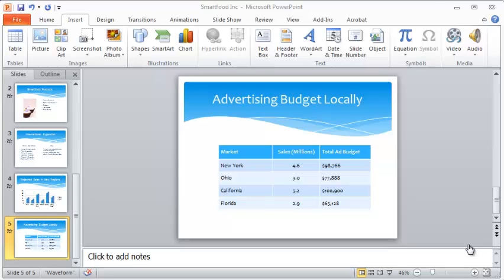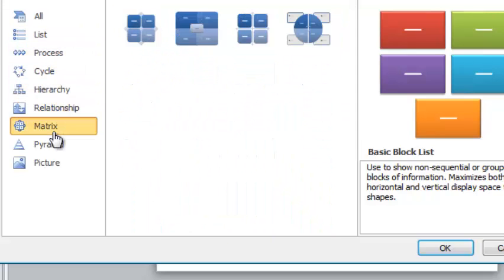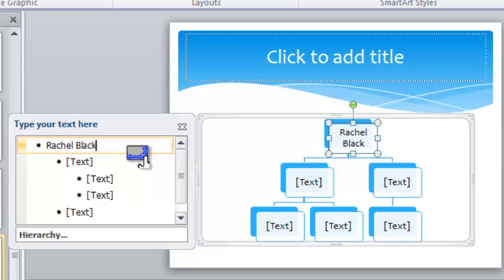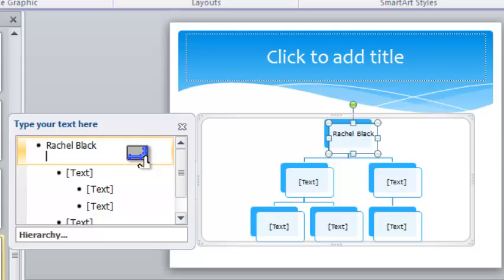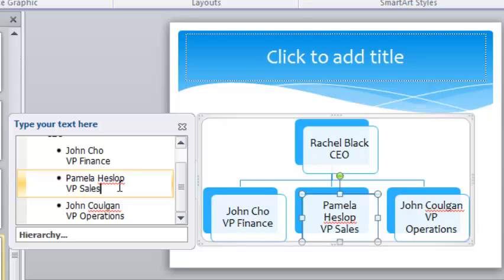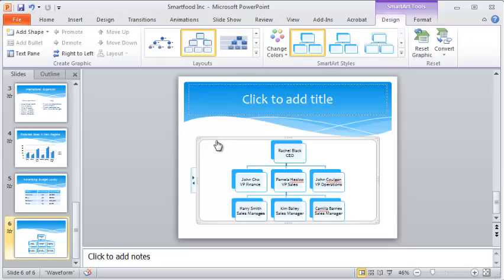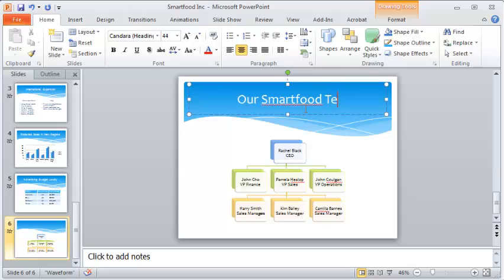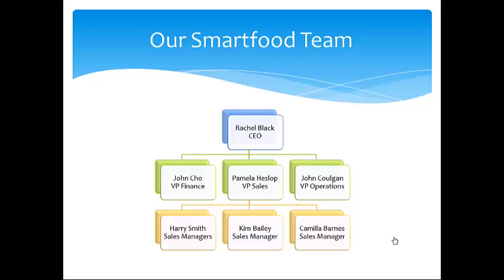PowerPoint 2010 Tutorial 5 of 6 - PowerPoint Smart Art Graphics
PowerPoint Smart Art Graphics.  This is part 5 of a 6 part beginner PowerPoint 2010 tutorial brought to you by 1HourAcademy.com.  In this lesson we look at using smart art graphics to create an Organizational Chart in PowerPoint.